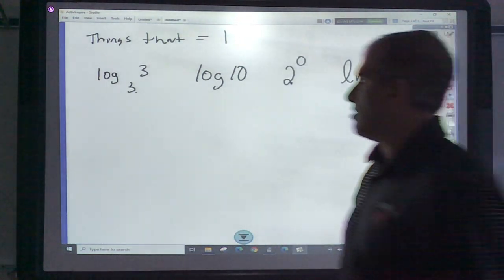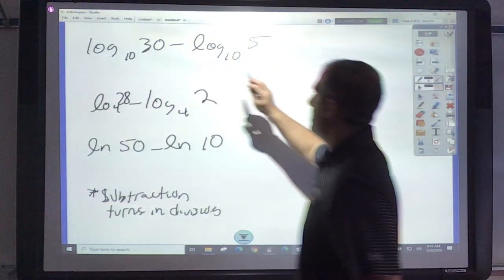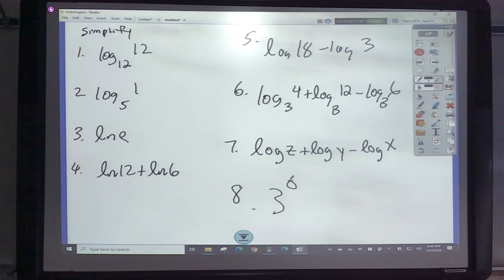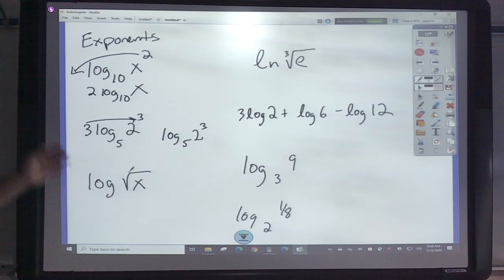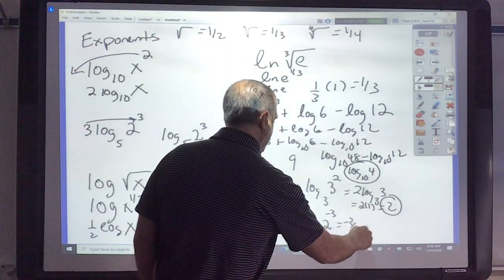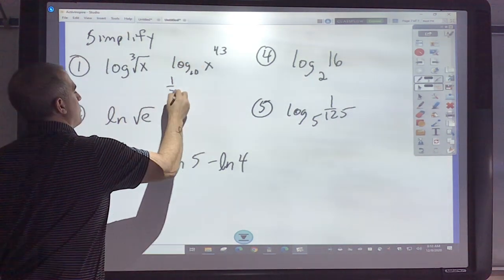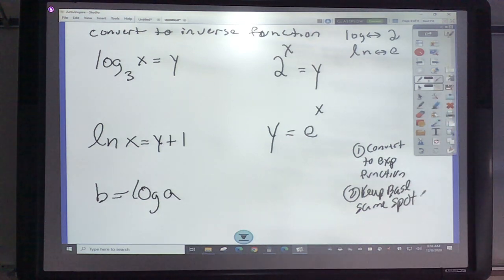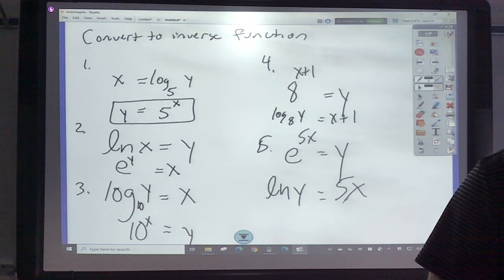Unit 5 Pre Calc Exp Log Properties